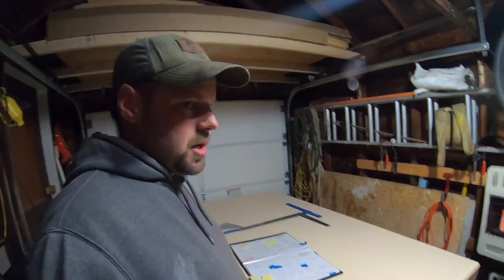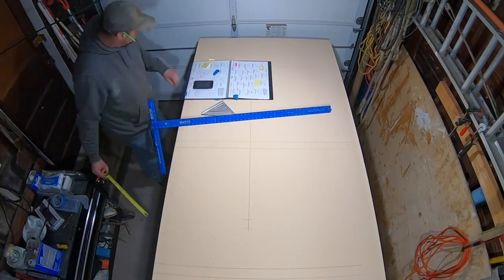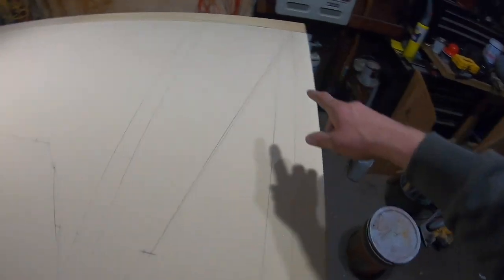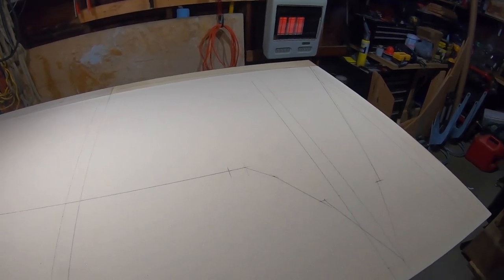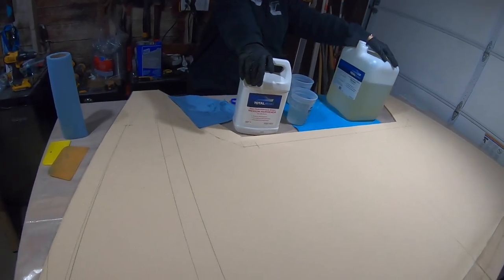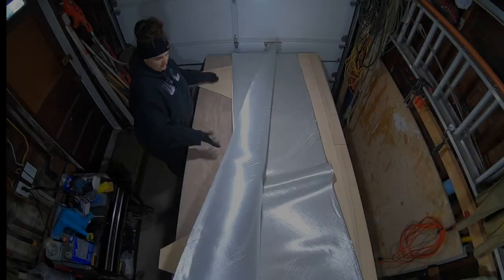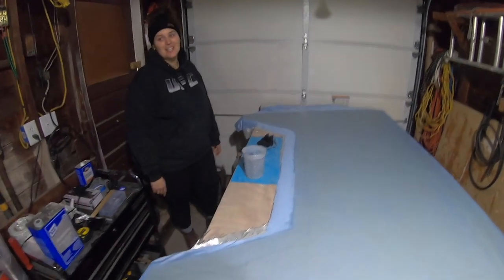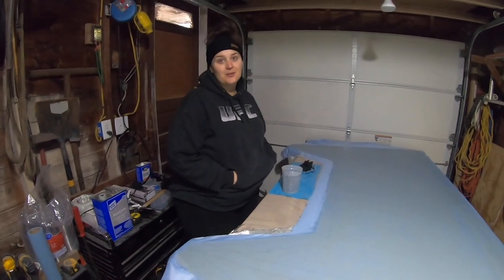Step 40: First Bulkhead! Laying Out and Glassing in the Garage Power Catamaran Series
We head indoors to start the bulkheads!

Thank you for tuning in and commenting! It really does help with the YouTube algorithm! We are thinking of doing a special giveaway when we hit that magic number of 1,000 subscribers... what do you think?

If you have any tips, tricks or comments please leave them below for us!